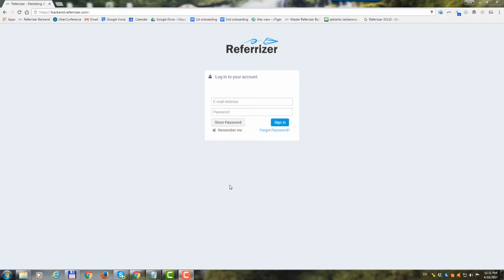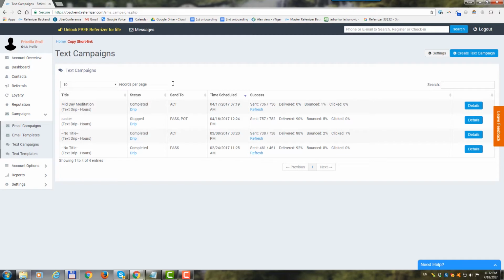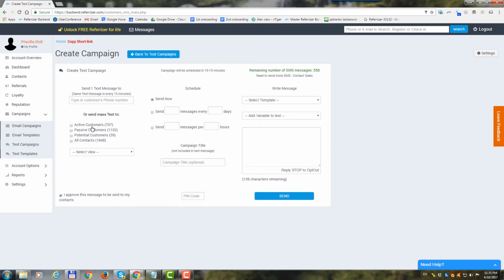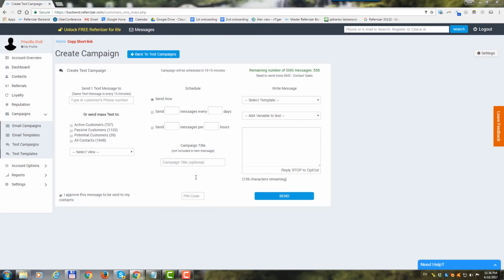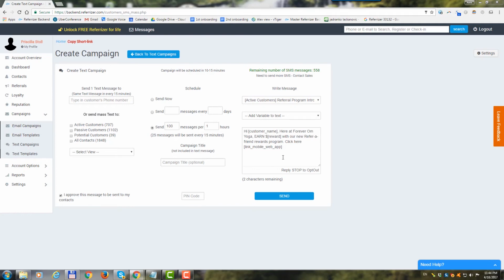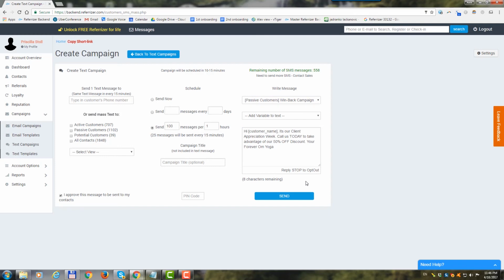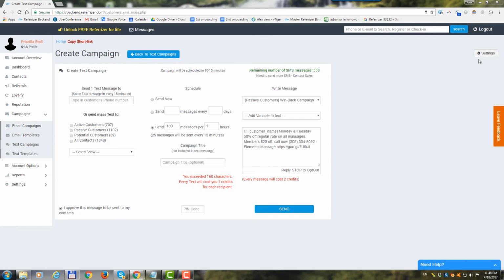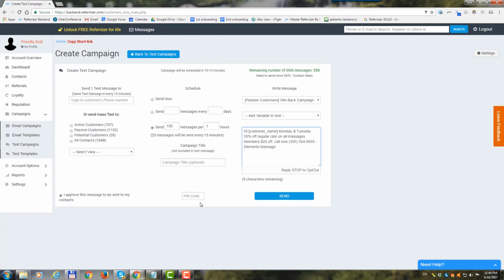Referrizer - Text Campaigns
Most Popular Referral Application for Local Businesses